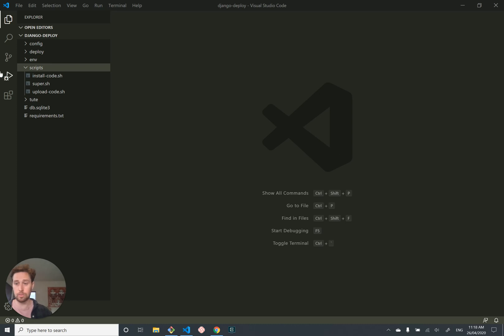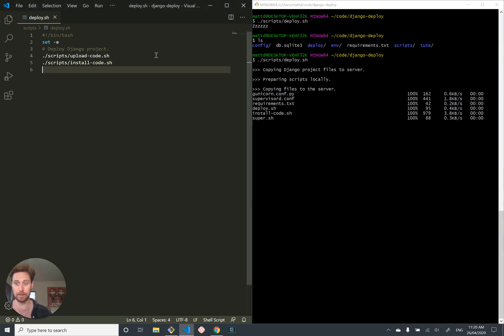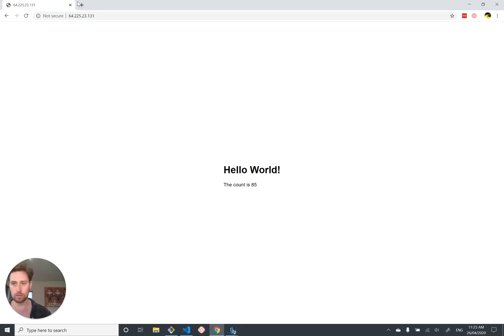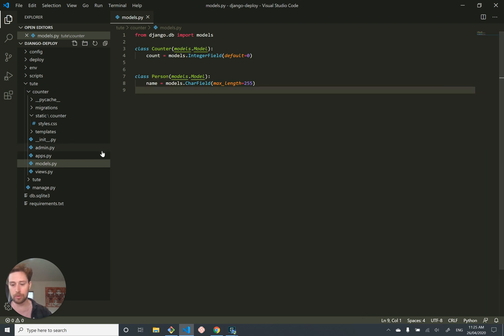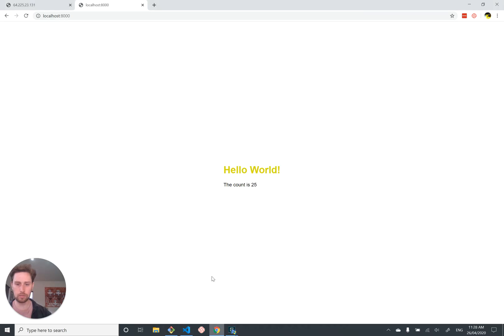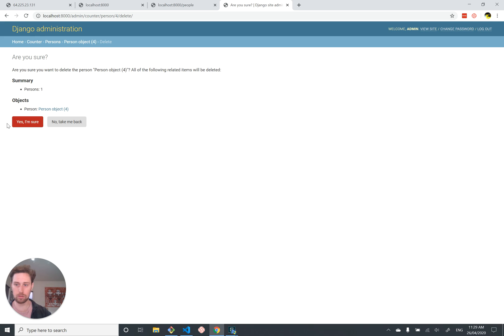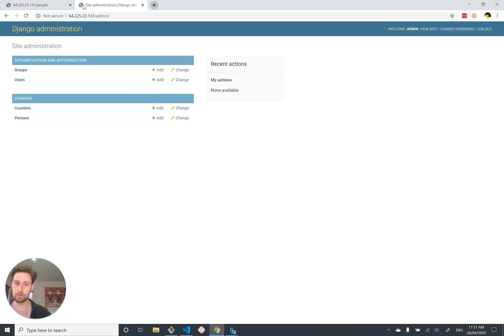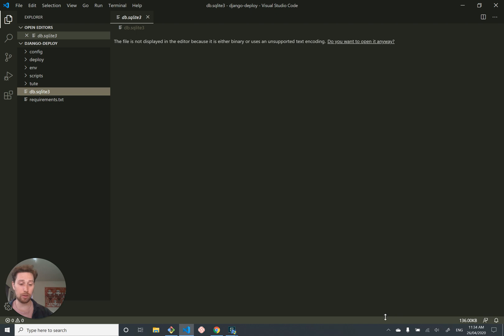Simple Django Deployment (part 17) - Automating and testing the deployment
Alright we're basically done with this section, now all we need to do is combine our two scripts into a master deploy script.